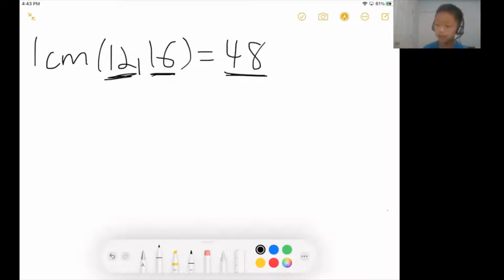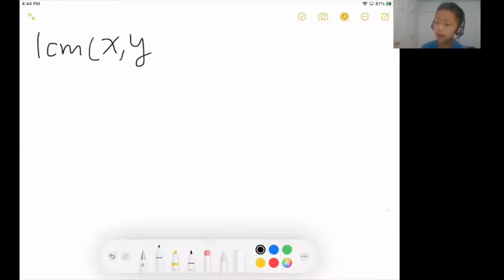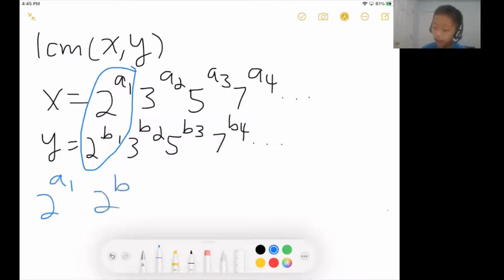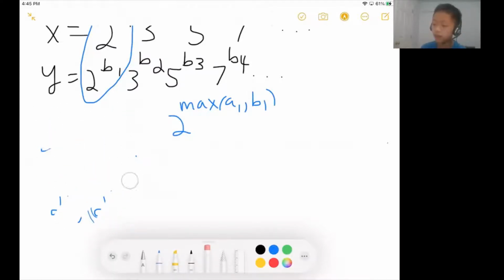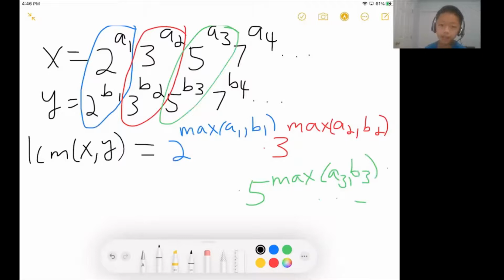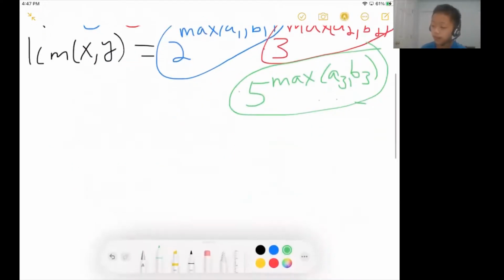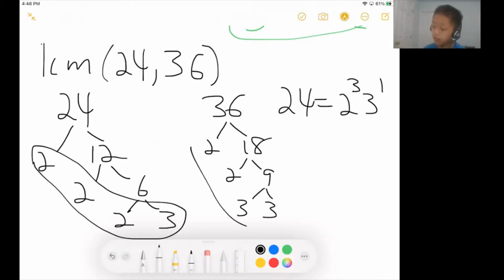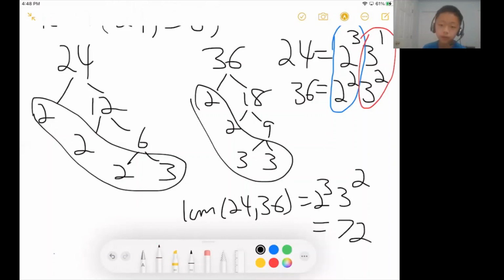How to Find Least Common Multiple (LCM)